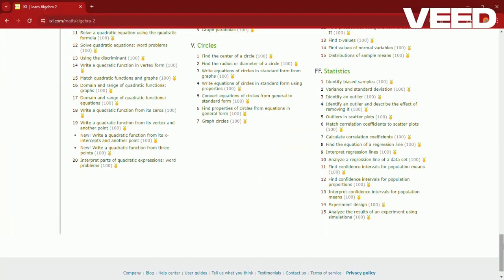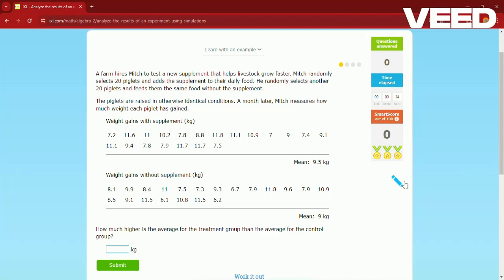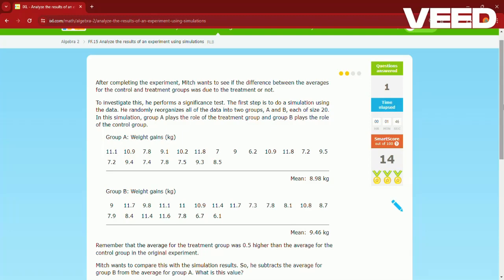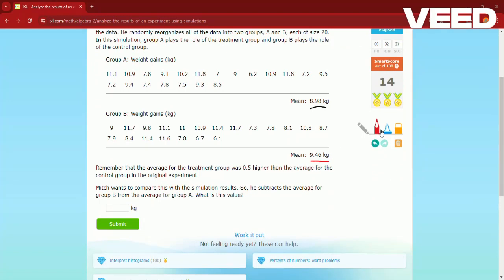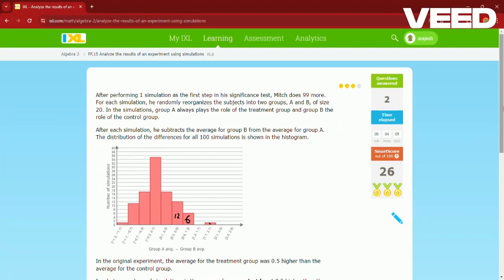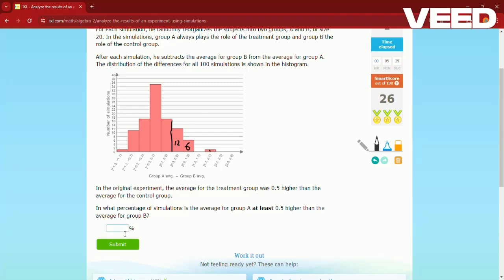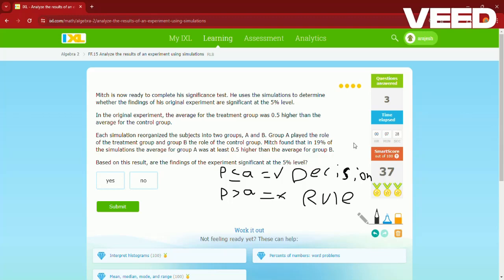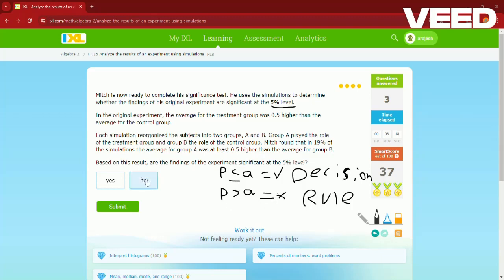Arya Rajesh-Analyze The Results Of An Experiment Using Simulations Part 1 Combined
Shalom and Namaste everyone. This video is Part 1 Combined of Analyze The Results Of An Experiment Using Simulations. For all of you taking Algebra 2 this year, all the best!
* = The decision rule states the circumstances under which the null hypothesis will be rejected. For a research paper, this will be comparing the obtained p-value (level of significance) of the test statistic to the alpha set for the hypothesis. For example, “If p is less than .05, the null hypothesis will be rejected.”
Reject the null hypothesis – In this case, the p-value for the test statistic is less than alpha. There is evidence to suggest the alternative is true.
Fail to reject the null hypothesis – The p-value from the hypothesis test was greater than alpha. There is not sufficient evidence to suggest the null is not true.